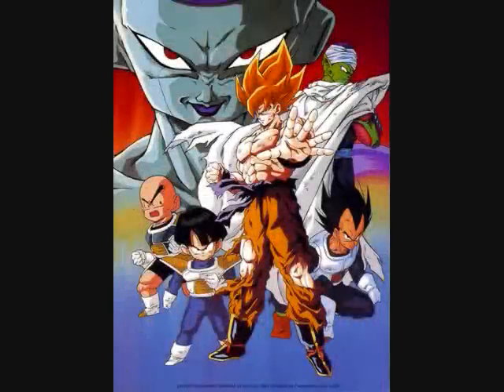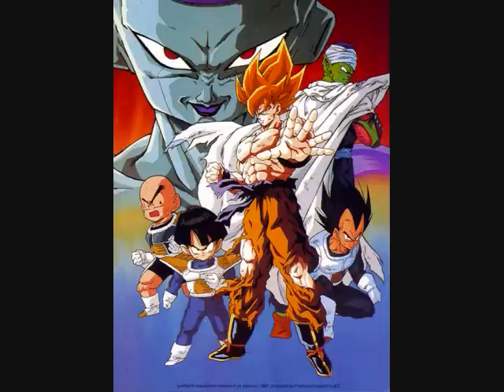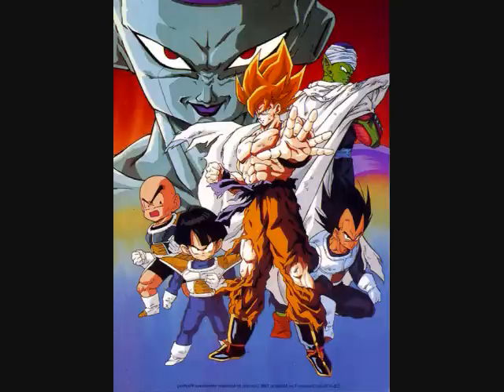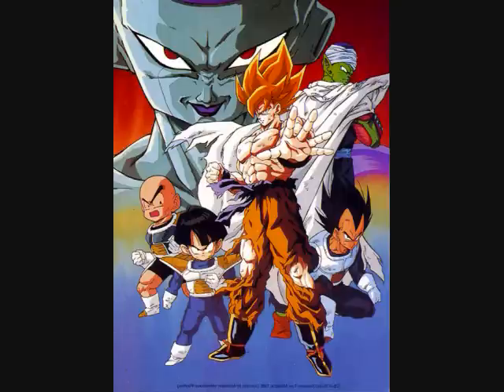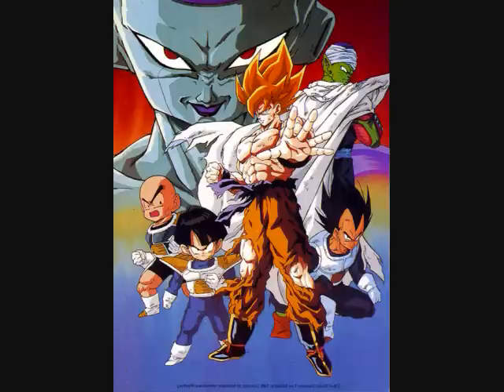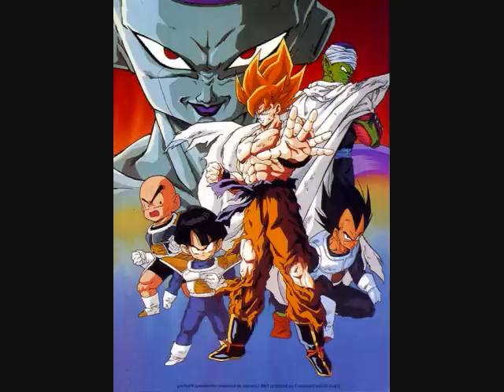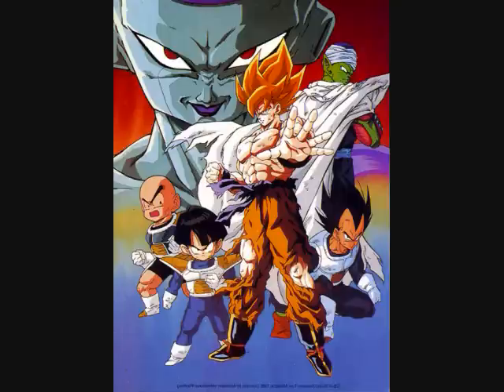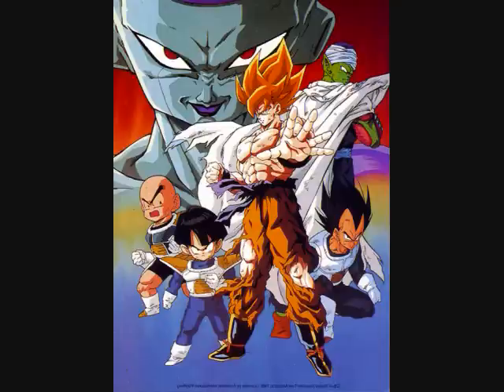DBZ Sagas Review Part 2 Frieza Saga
The saga with the most battles! Enjoy